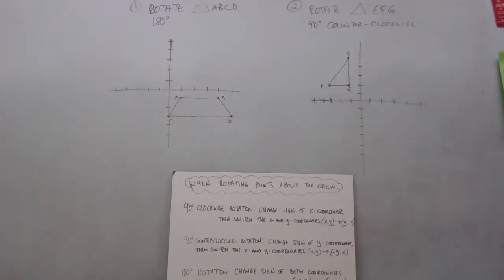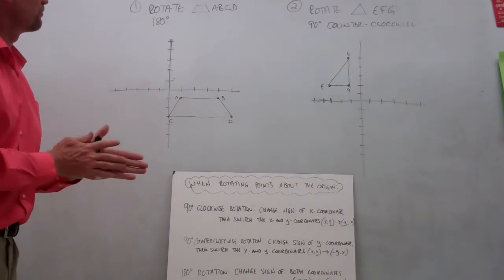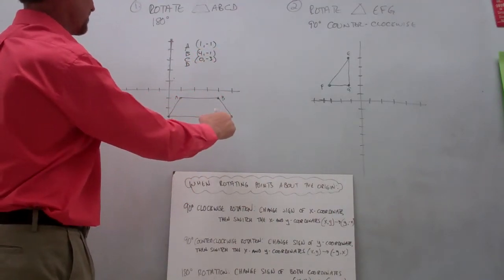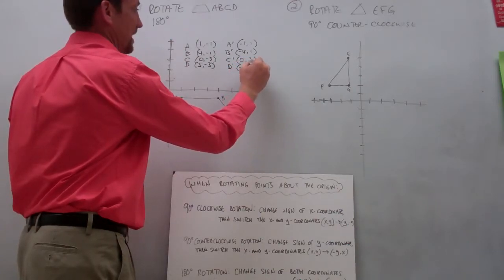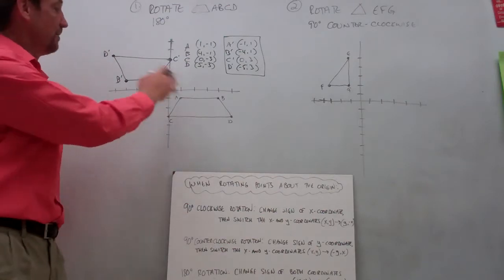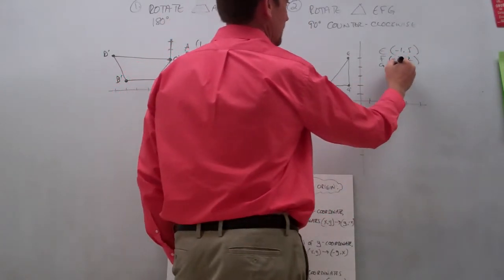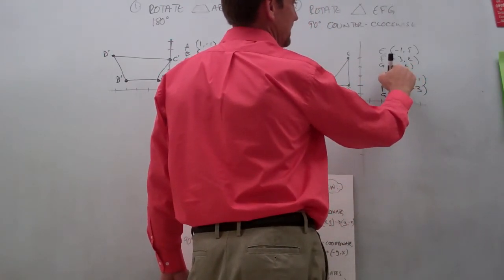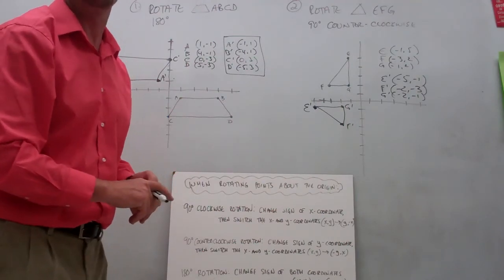Properties of Rotations